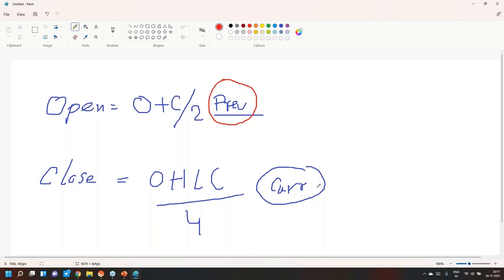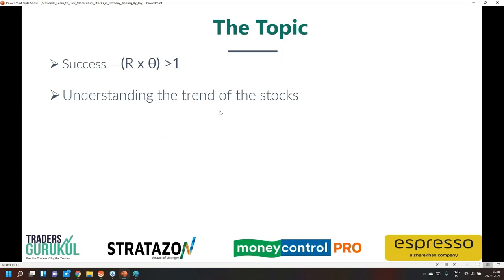Learn to Pick Momentum Stocks in Intraday Trading by Joy Mukherjee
Make money with your own trading strategy. Learn how to use your favorite candlestick patterns or your favorite indicators.  We will discuss and show you the way how should we use momentum in intraday trading. A trend riding system for intraday scalping!

 Agenda
Intraday Trading Psychology
Identification of Intraday Stocks
Intraday Scanner & its use
Parameters for Sustainable Movement
How to get Confirmation of a Trade
Learn the Easiest Way to Make Money in Stock Market

Designed for Retail Traders
Retail traders are the key focus. Every aspect is exclusively conceptualized, designed and developed with retail traders in mind.

Authentic products & services
All products & services offered at Traders Gurukul are validated, reviewed and verified with best efforts.
Why retail traders like Gurukul?
Complex financial concepts simplified
Everything under one roof
Put your learning into practice
All featured products are reviewed